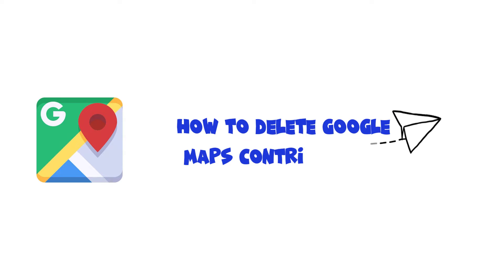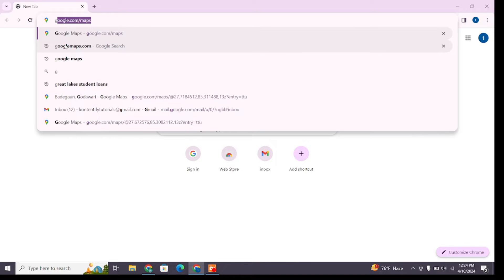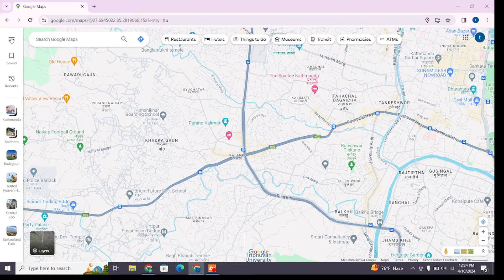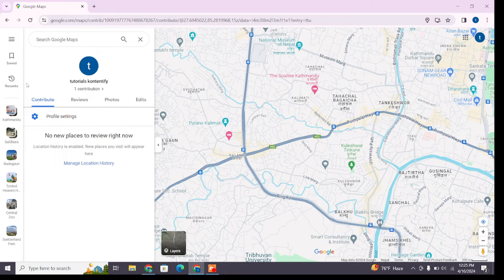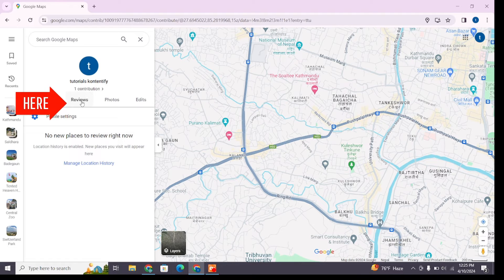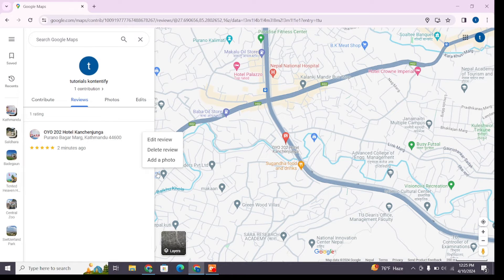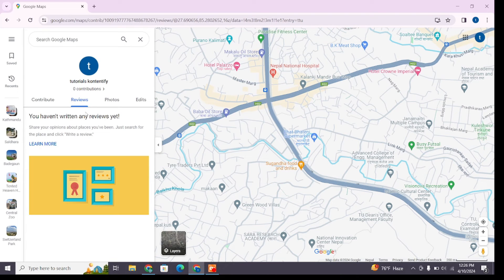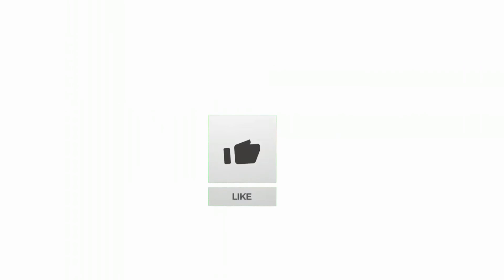How to Delete Google Maps Contribution 2024 | Remove Google Maps Contribution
Join us as we navigate the settings and options to ensure your Google Maps profile reflects your preferences and updates accurately. Whether you've posted a review, uploaded a photo, or added a location, our guide will walk you through the steps to remove your contribution. Dive into the process of managing your contributions on Google Maps with our comprehensive tutorial on how to delete contributions.